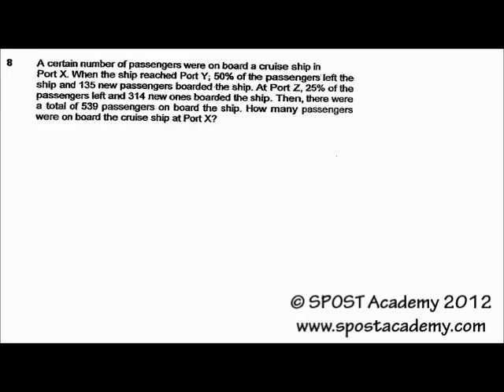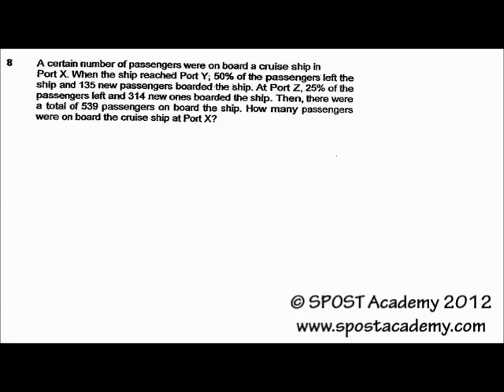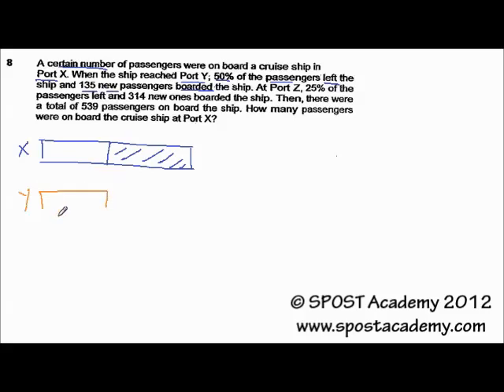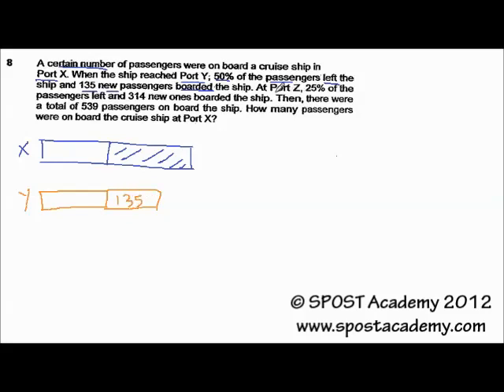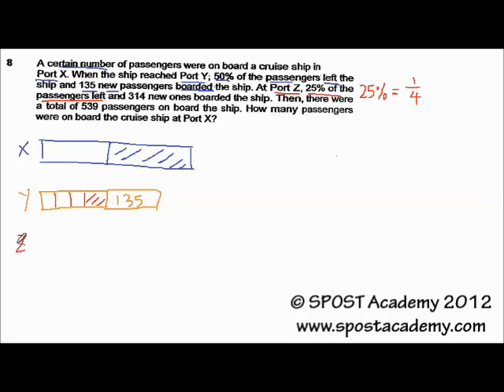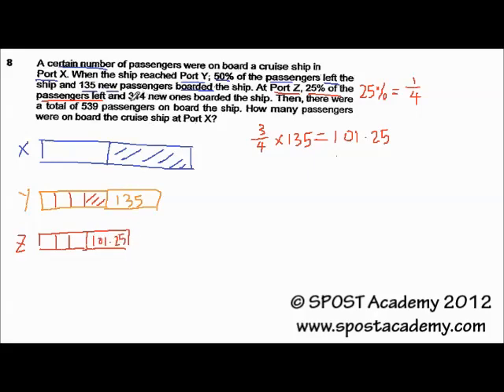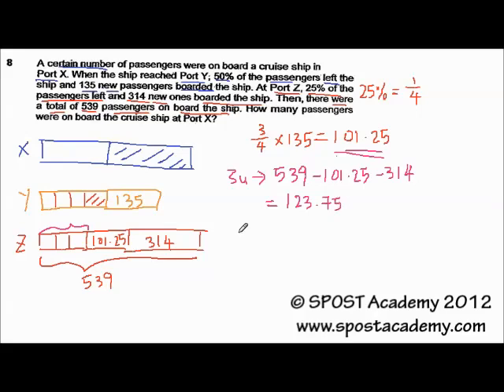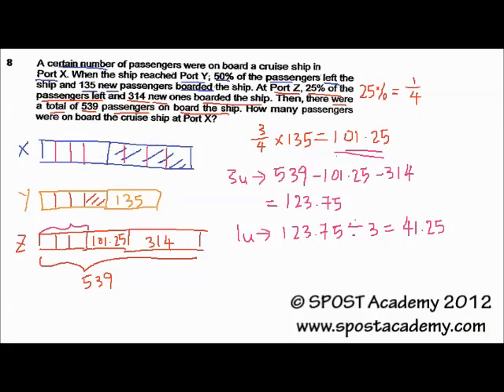P6 Maths Red Swastika Prelim Yr 2012 Qn 8